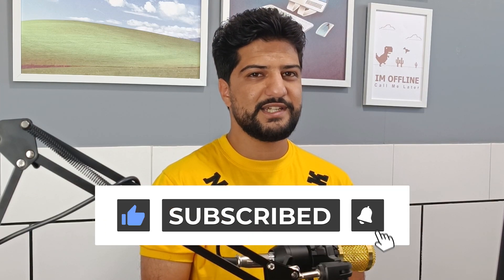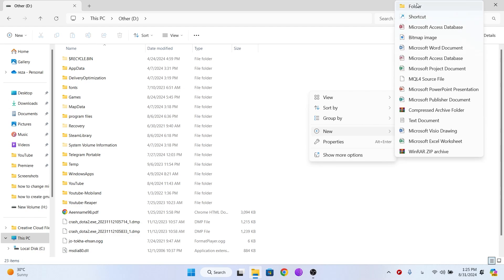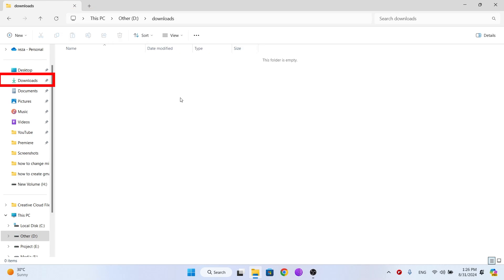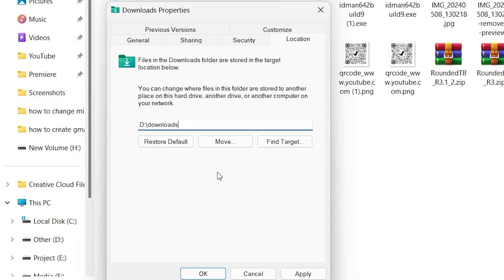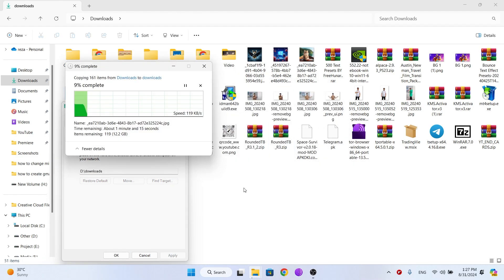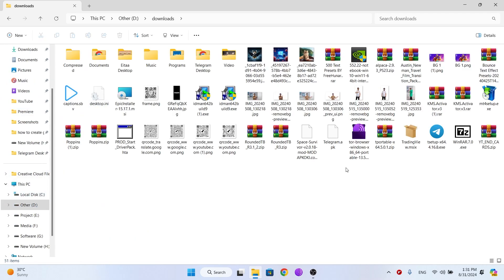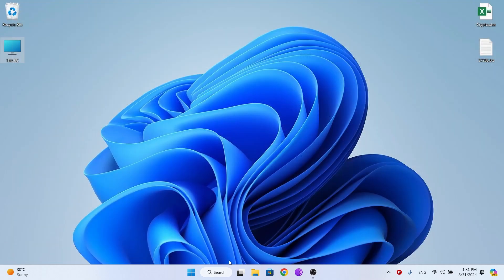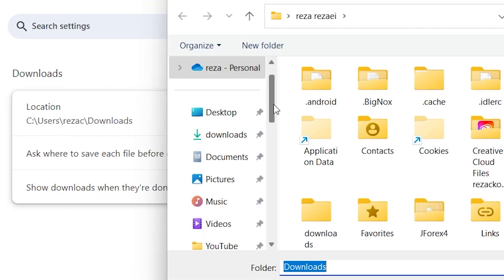How To Change Download Location Windows 11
change downloads folder in windows and google chrome.

in this video i will show you how to change download location in windows and google chrome easily in 2 minutes.

▬⇃ Chapters ⇂▬▬▬▬▬▬▬▬▬▬▬▬▬▬▬▬▬▬▬
0:00 - Intro
0:25 - create a new folder
0:47 - change downloads folder
1:29 - change chrome download settings